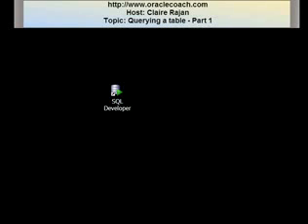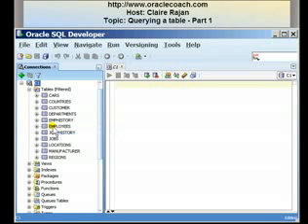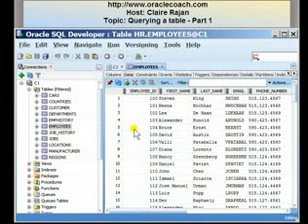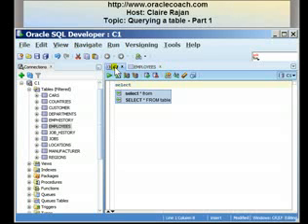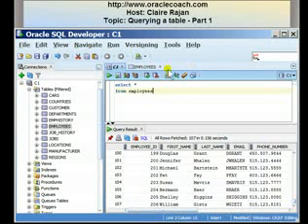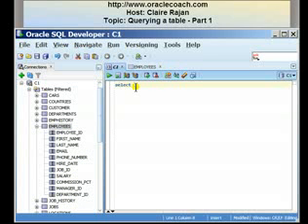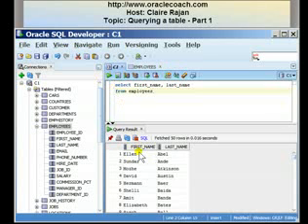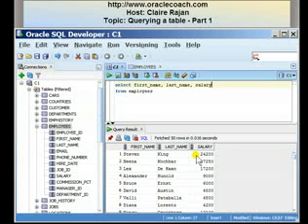Querying a table in oracle